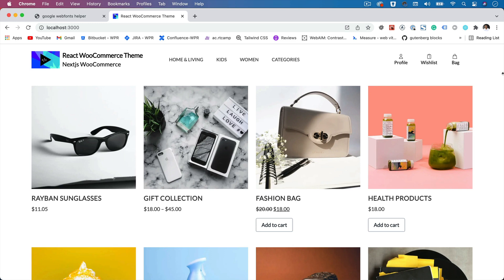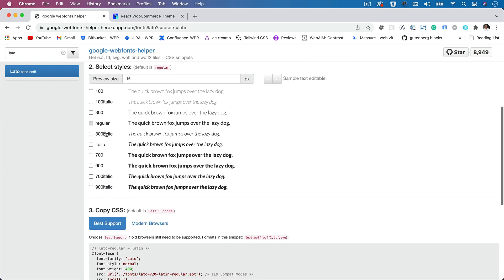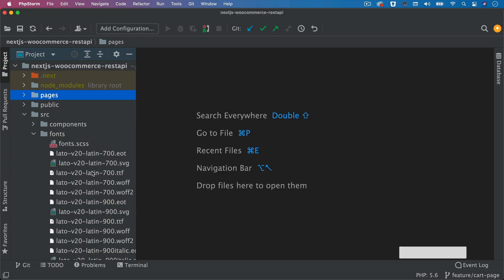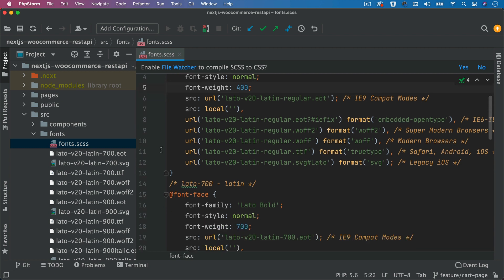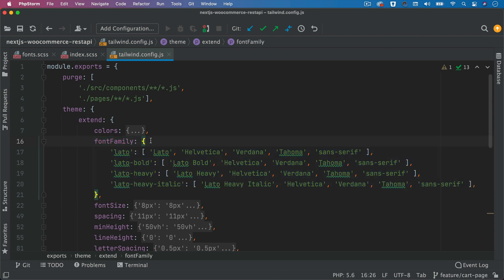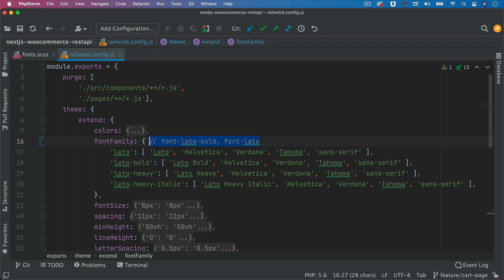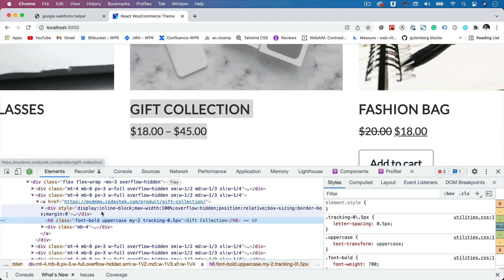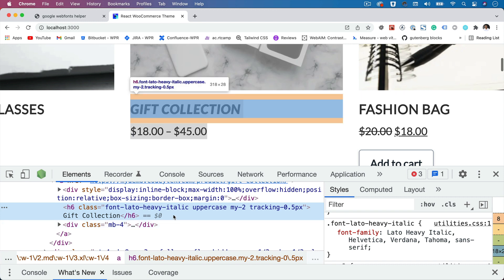#26 How to use Google Fonts in TailwindCSS | Add a Custom Google Font to a Next.js and Tailwind CSS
Chapter Twenty-Six: How to Add a Custom Google Font to a Next.js and Tailwind CSS App

*** Live Demo ***
Coming Soon

Social Links